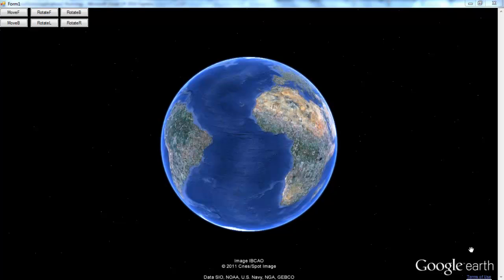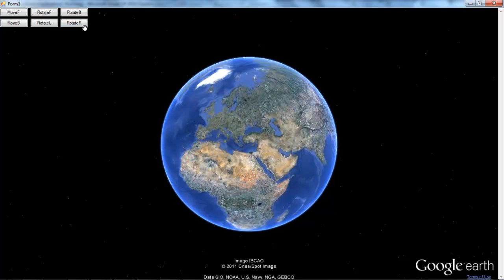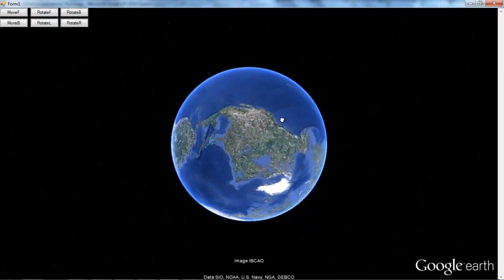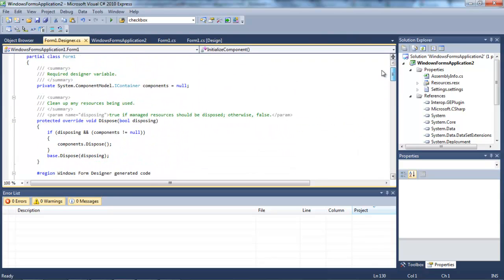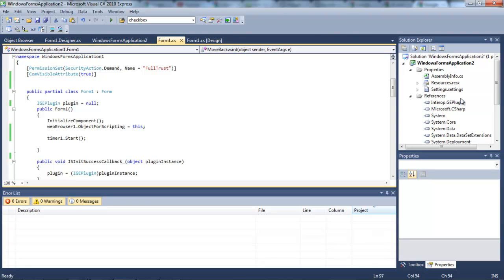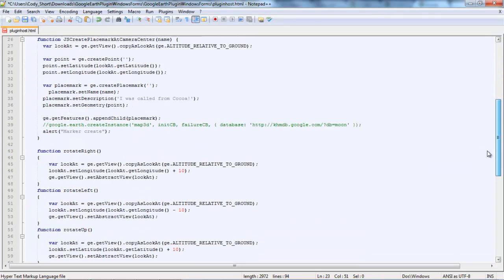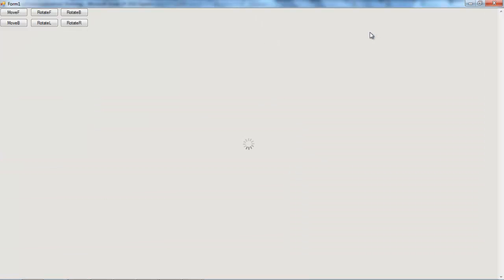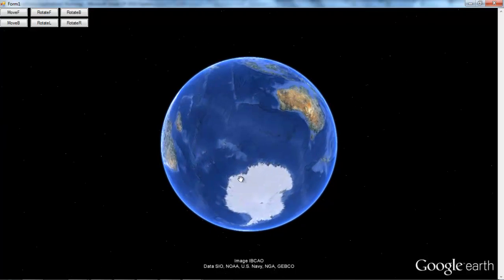Using .NET and Google Earth Together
An odd combination that could change how we teach history. As students use a kinect to navigate the globe, watch videos and interact with the surroundings.